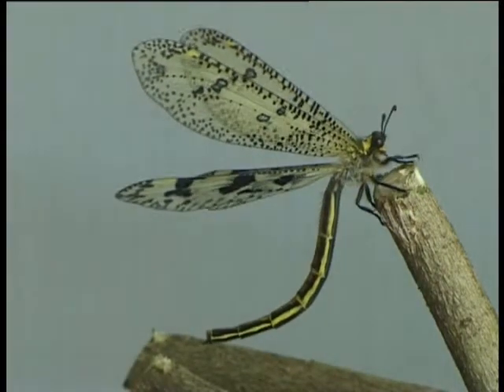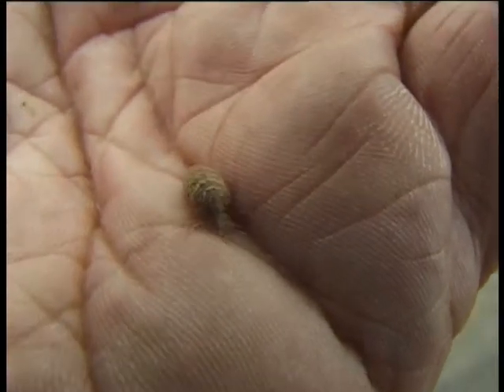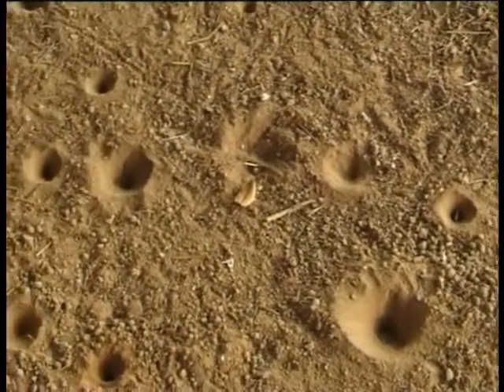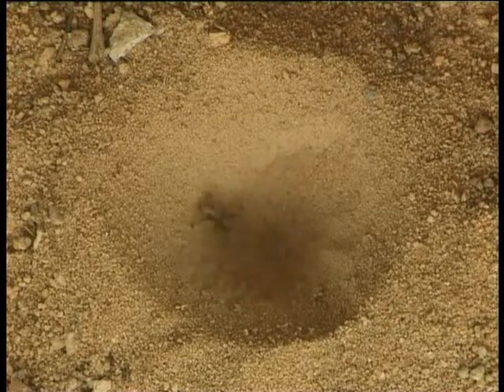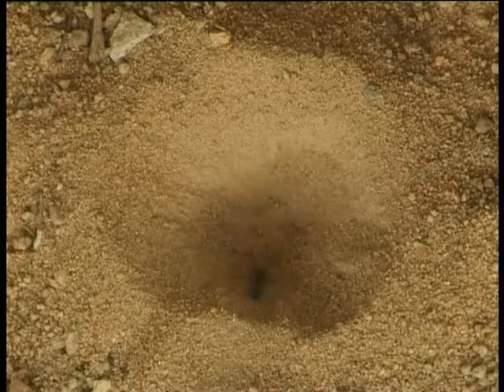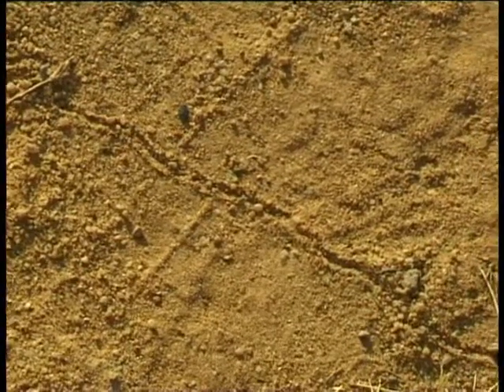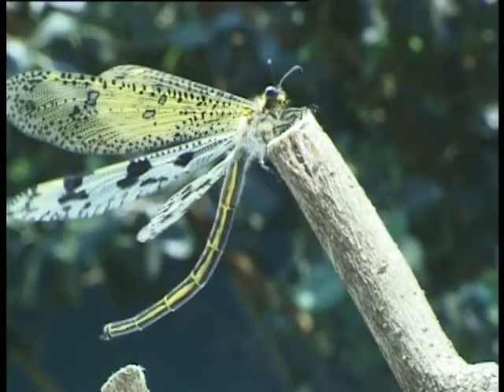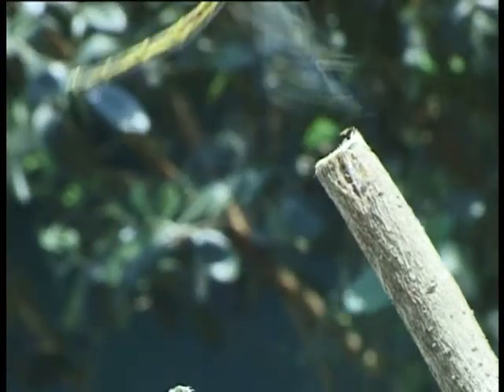Ant Lion.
Extract from "Secrets of Pilanesberg"
Have you ever wondered what these funnel shaped holes in the sand are? The nymph of the Ant Lion makes these and waits for an unwary ant to walk in.